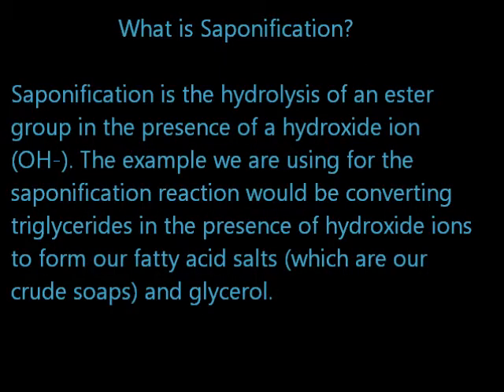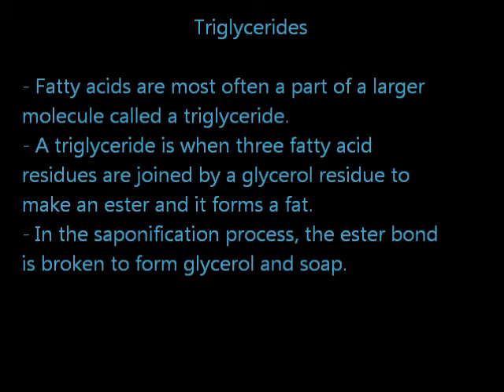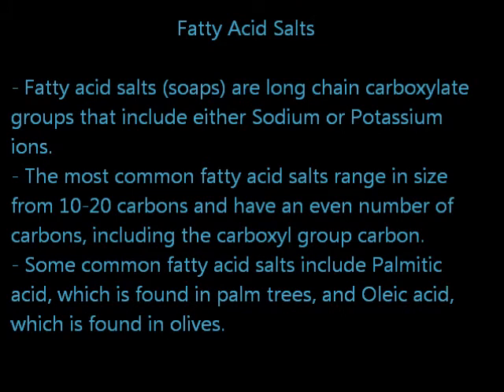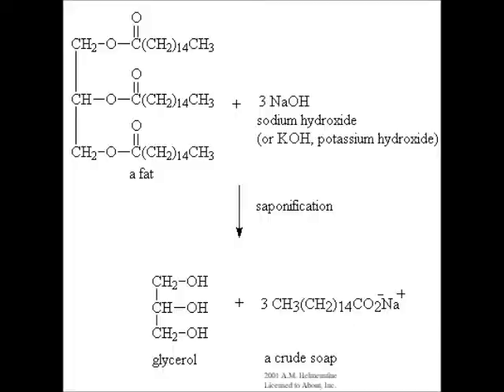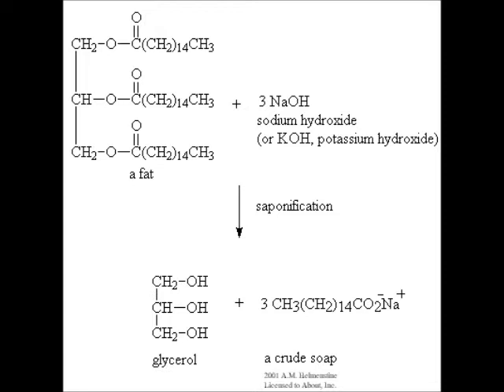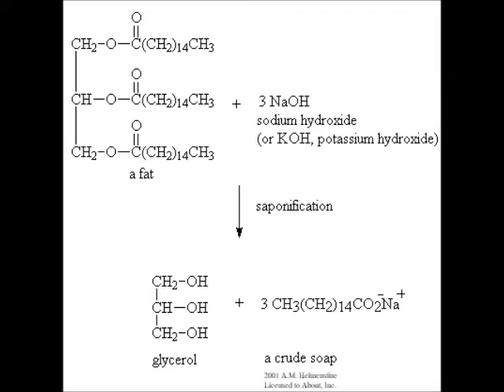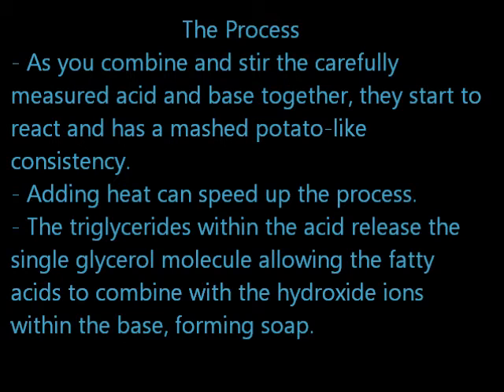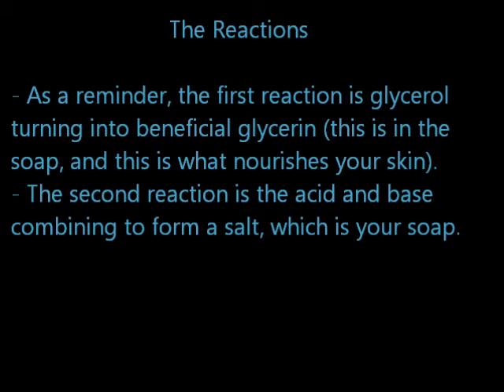Saponification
Video on Saponification for Professor Zoval's Chem 108 class!